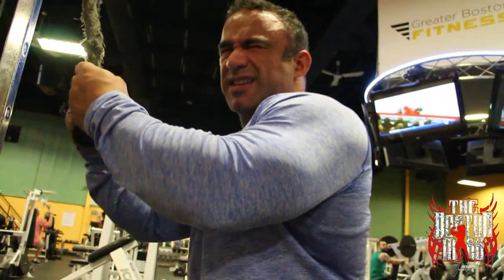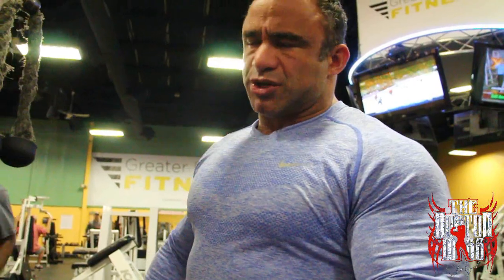The Boston Mass Blasts Arms (Part 1) 4 weeks from the 2016 Arnold Classic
Jose Raymond blast Triceps with Andy Crawford and Michela Marie only 4 weeks out from defending his title at the 2016 Arnold Classic 212